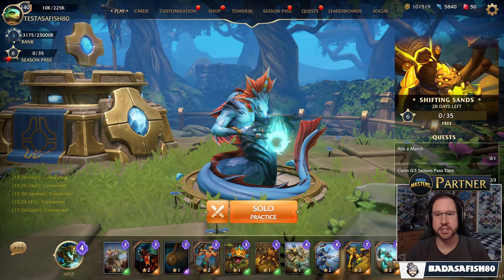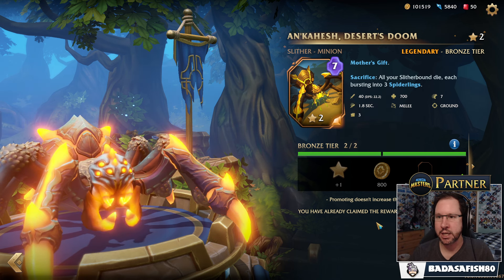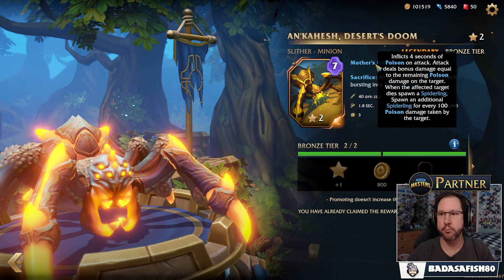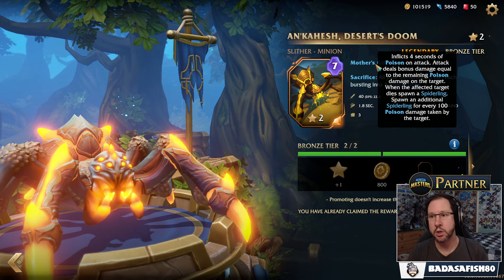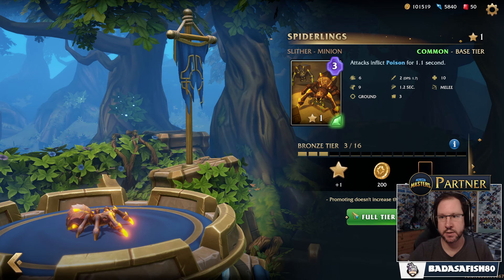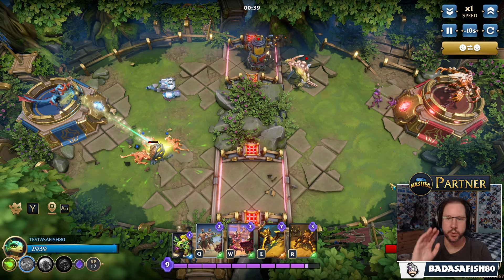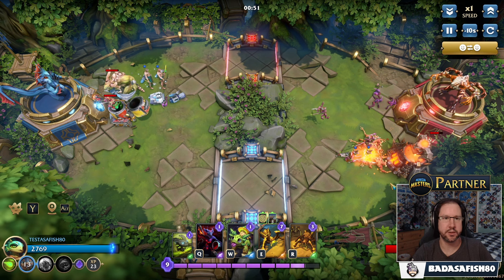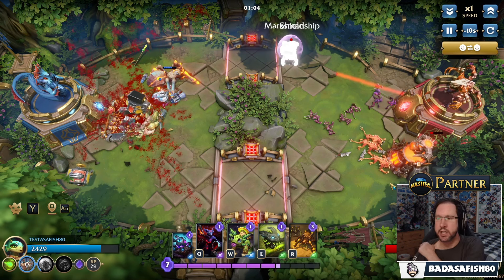NEW MINION MASTERS CARDS - An'Kahesh, Desert's Doom & Spiderlings - Explained + Gameplay - v2.7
Join me as I look at the 2 new cards added in the Minion Masters Shifting Sands update.  We'll look at An'Kahesh, Desert's Doom & Spiderlings plus see them in action along with the new Apep skin!